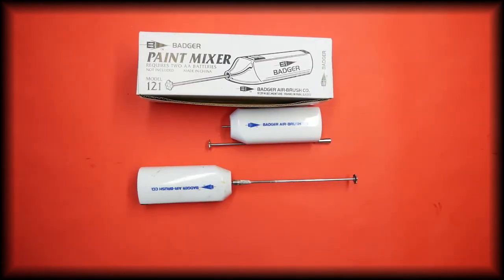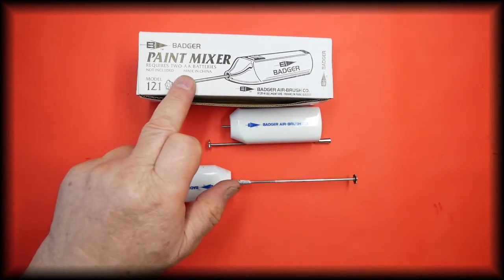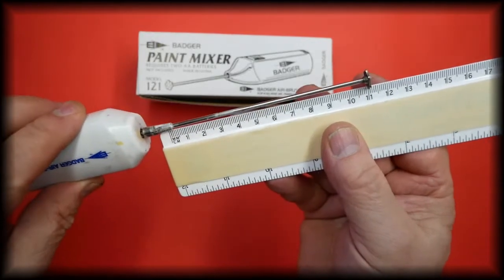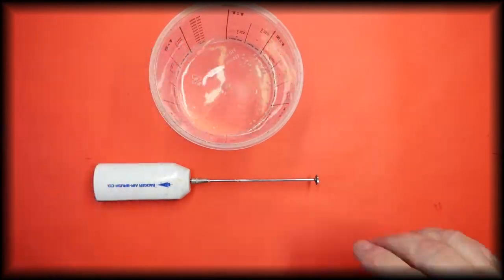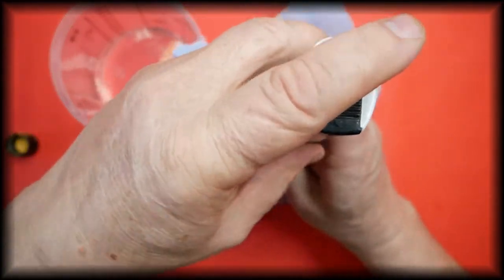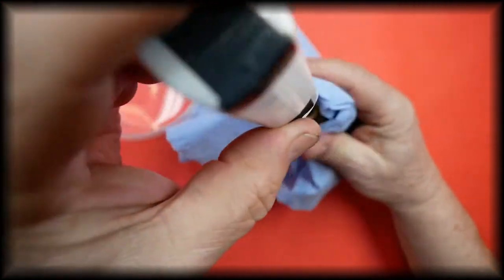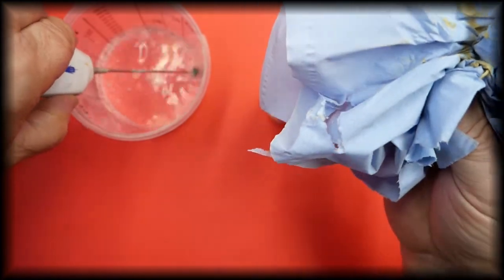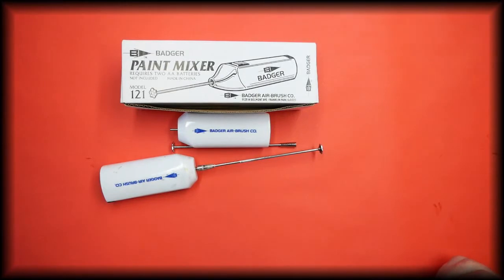BADGER AIRBRUSH PAINT MIXER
121 paint mixer for use with 3/4-ounce, 1-ounce, 3-ounce, and 4-ounce Jars
Thoroughly mixes all types of paint
Evenly disperses pigment in its base material to assure consistent viscosity of paint from top of the bottle to            the bottom

All parts for the Badger Airbrushes there spare parts and accessories can be purchased from our store in the UK including the Badger paint mixer